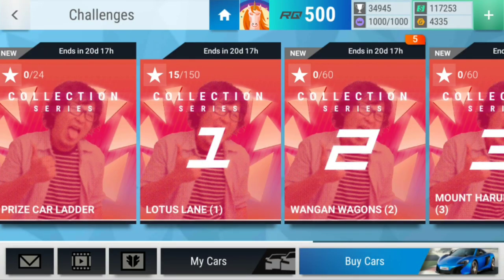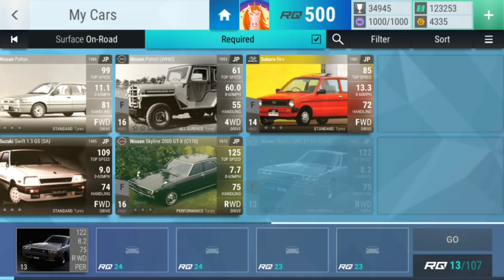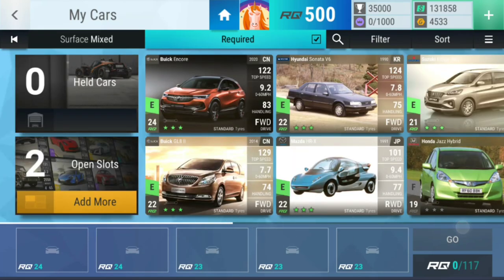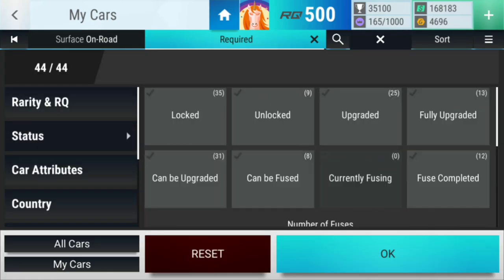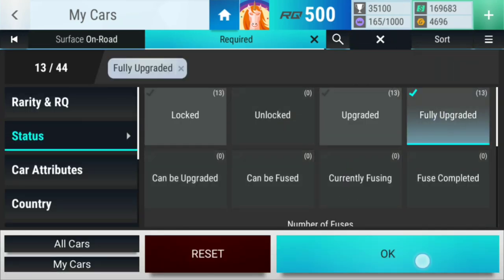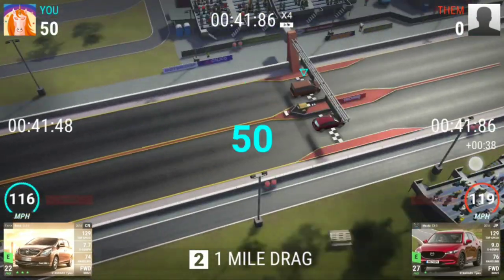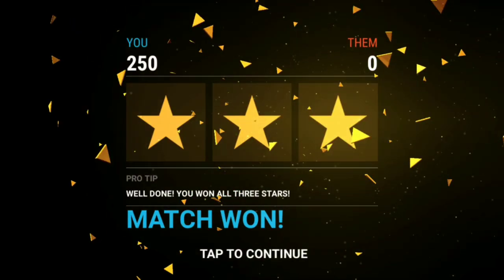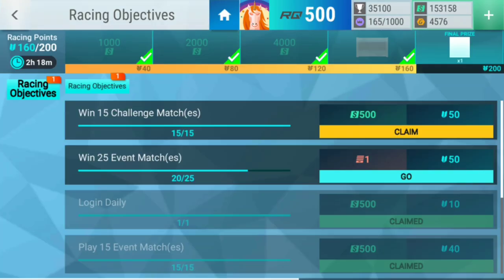Top Drives Touma's Collection Series: Wangan Wagons (2)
Finished challenge #2 of the Touma's Collection Series called Wangan Wagons.